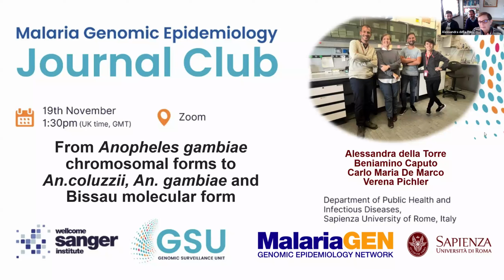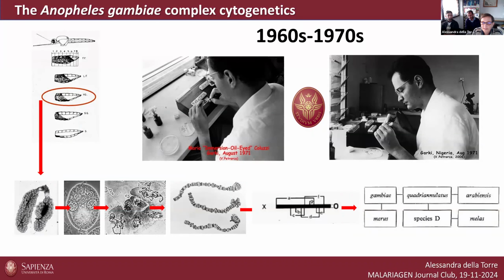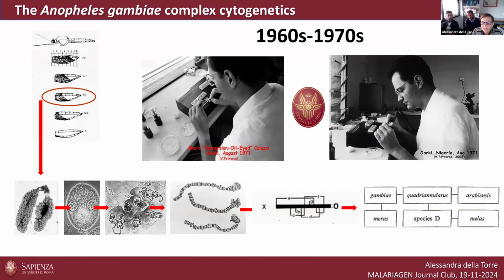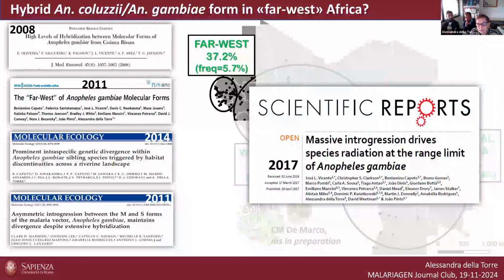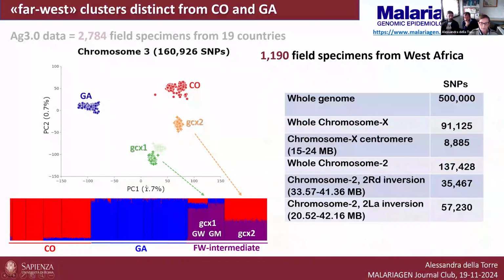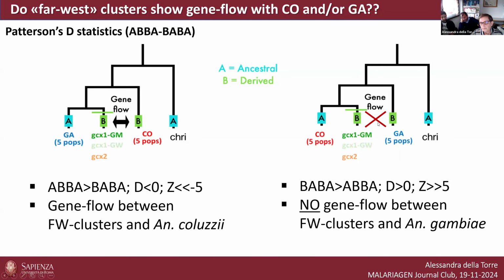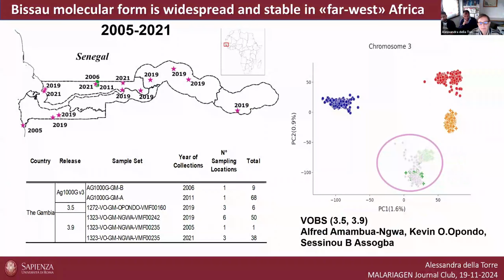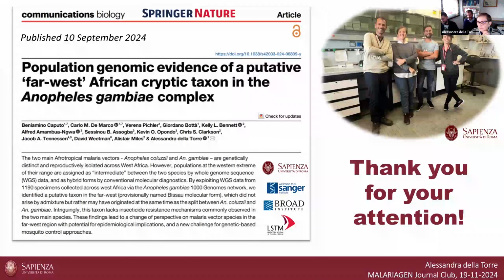Malaria Genomic Epidemiology Journal Club 2024 - Alessandra della Torre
Could another mosquito species be confounding malaria vector control efforts in West Africa? 🦟

In this Journal Club, Professor Alessandra della Torre from the Sapienza Università di Roma, explored recent genomic evidence identifying a distinct cryptic taxon within the Anopheles gambiae complex, provisionally named the ‘Bissau molecular form’, in the coastal regions of far-west Africa.

The study analysed the whole genome sequences of Anopheles mosquitoes available through the MalariaGEN Vector Observatory and the results have been published in Nature Communications Biology

While the Bissau molecular form hasn’t been officially named or classified yet, the study found that this cryptic species lacks common insecticide resistance mechanisms found in An. gambiae and An. coluzzii.